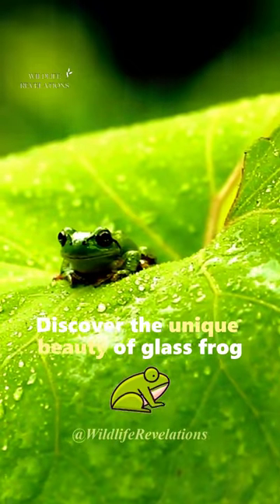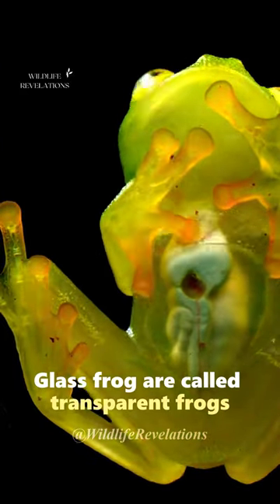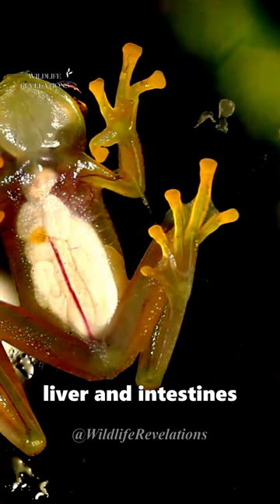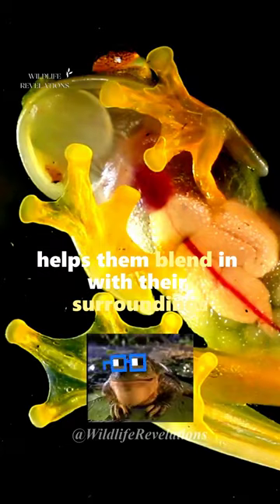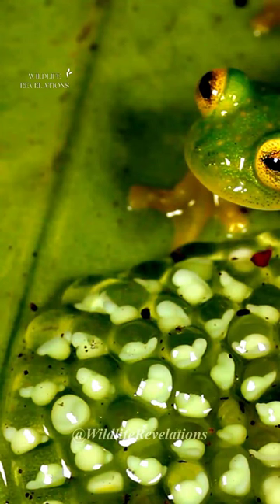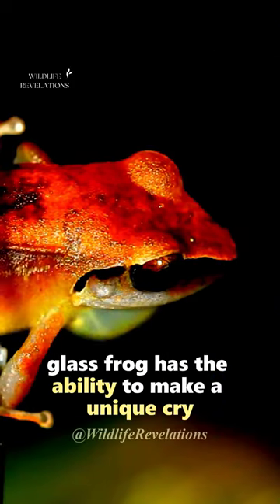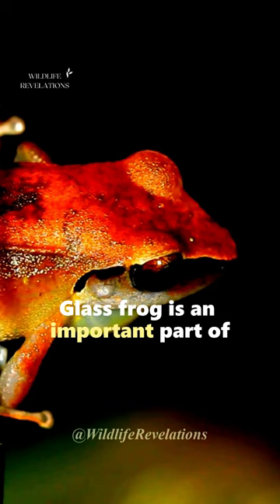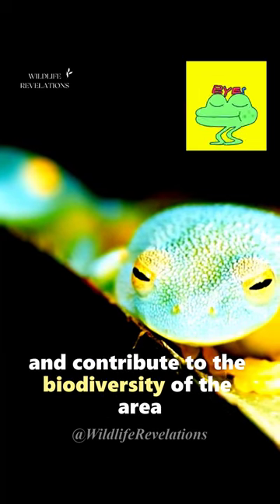"The Incredible Glass Frog: Transparent Beauty of the Rainforest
"Discover the unique beauty of Glass Frog, a transparent frog known for its unique appearance and ability to camouflages in the rainforest environment."

Also checkout our channel for more interesting animal & nature videos